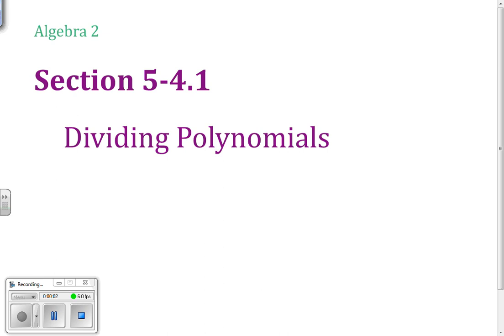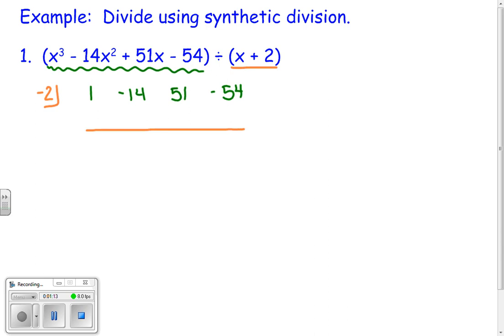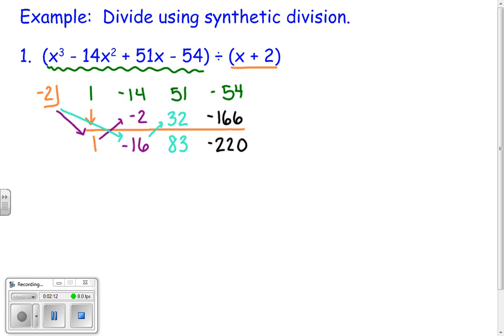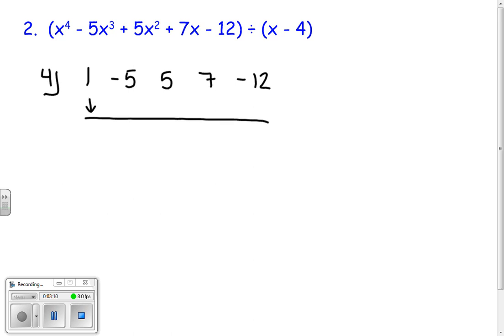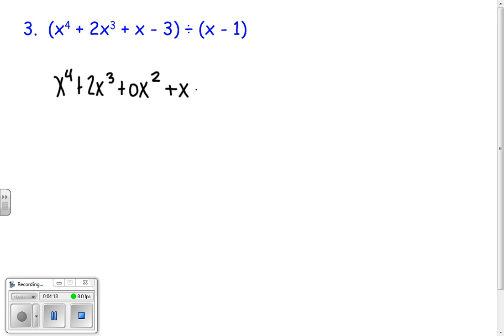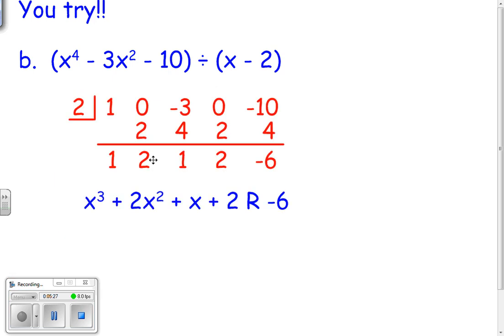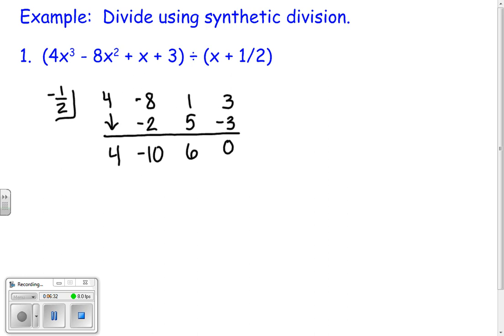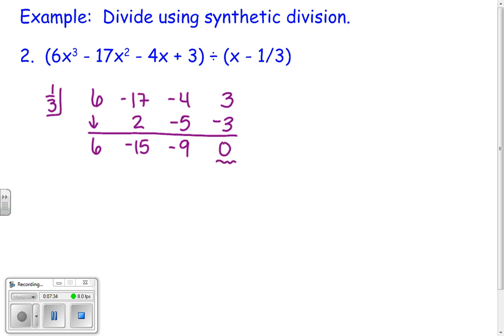5 4 1